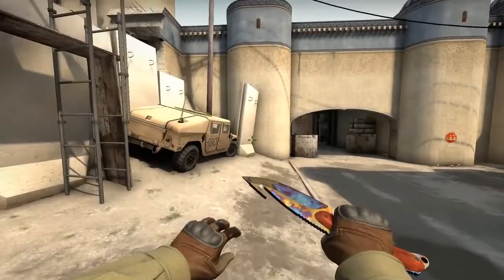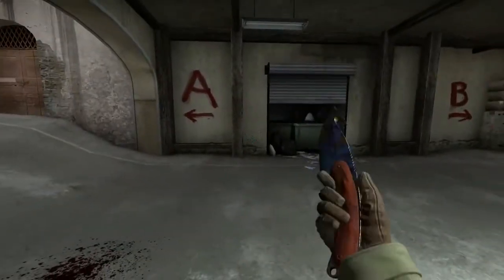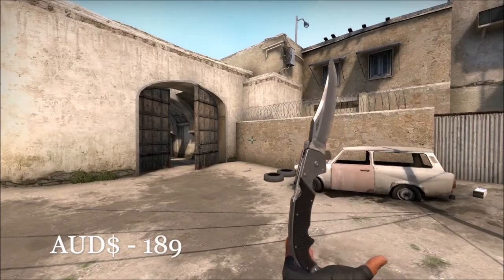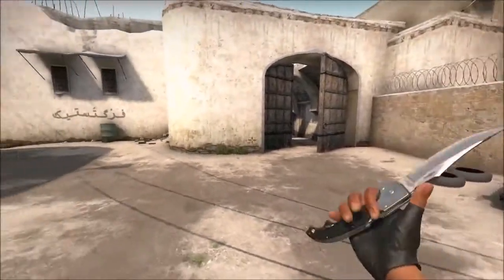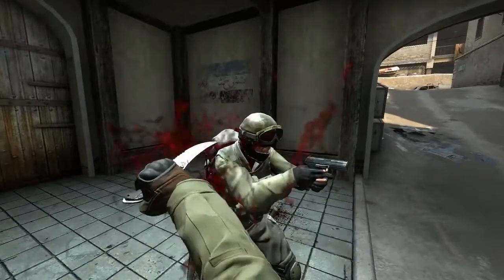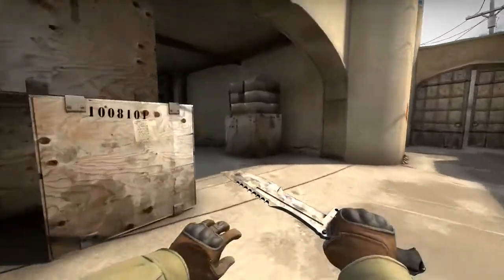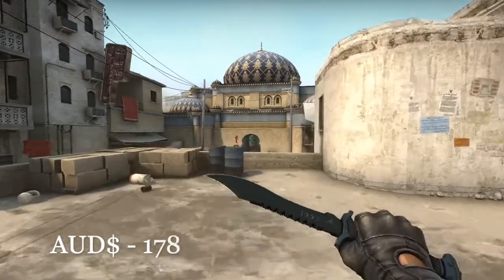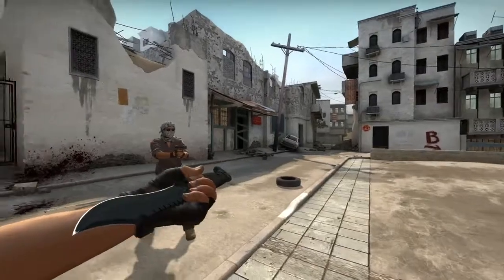TOP 5 BEST CS:GO KNIVES UNDER $200 2021 (CHEAP KNIVES)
This is a list of my personal favourite knives that are under $200!